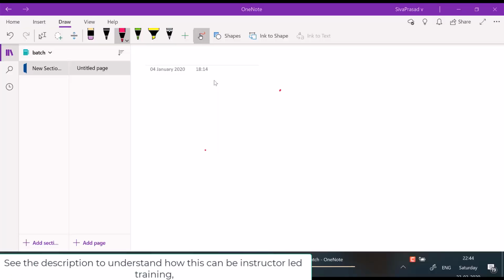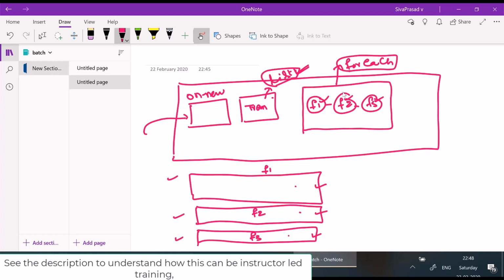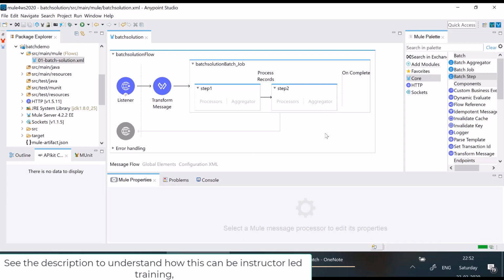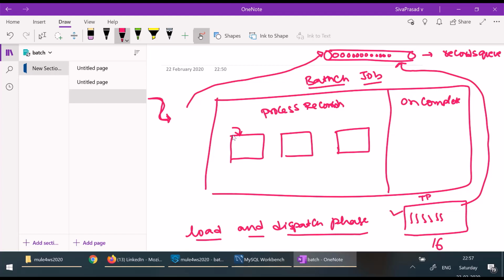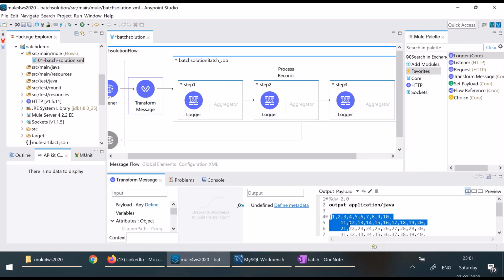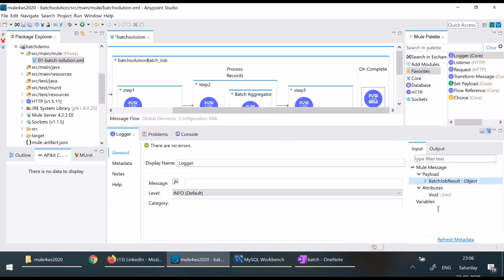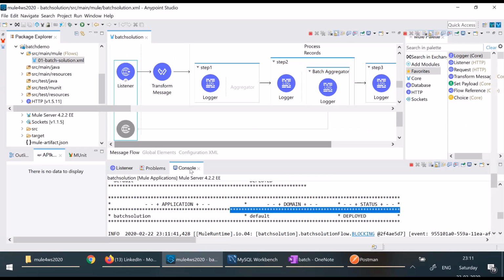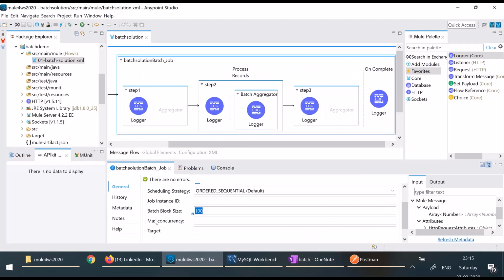MULESOFT TRAINING DAY23 - MULE - BATCH PROCESSING PART1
In this video, you will understand about batch processing in mule

mule batch
sivaprasad valluru,
mulesoft certified developer,
mulesoft interview,
mulesoft certification dumps,
mcd dumps,